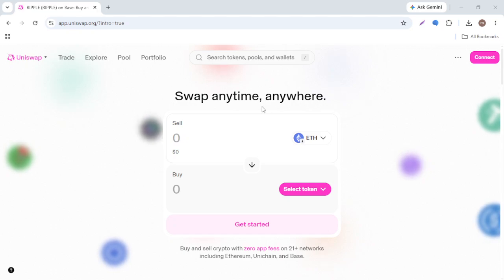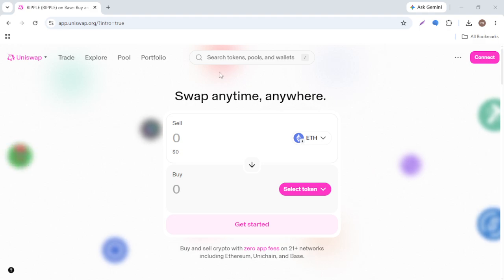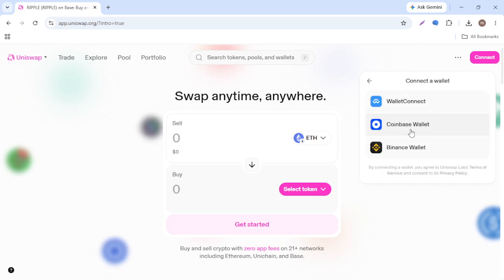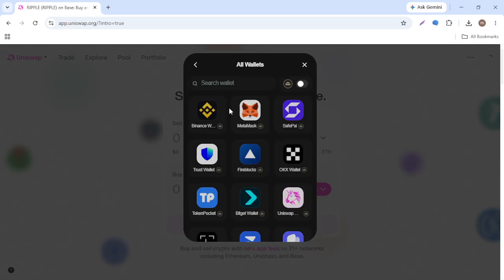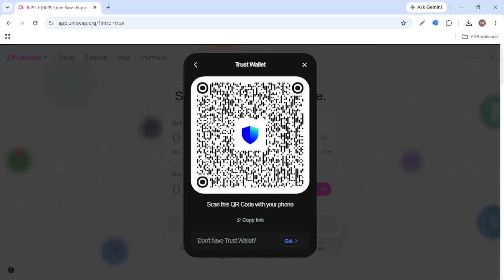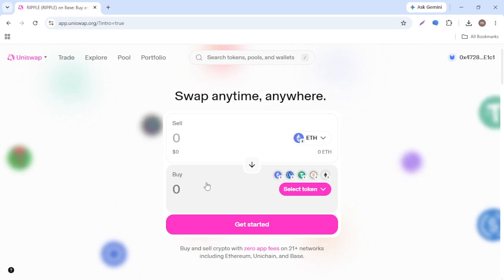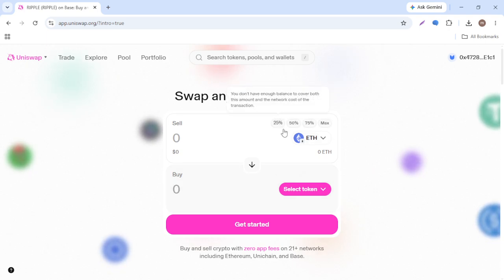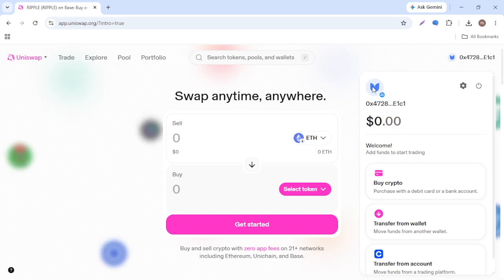How To Connect Trust Wallet To Uniswap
This tutorial provides a clear, step-by-step guide on how to securely connect your Trust Wallet to the Uniswap decentralized exchange. You will learn how to navigate the connection process using the WalletConnect protocol and understand the necessary security permissions required for the integration. By the end of this video, you will be prepared to manage your assets, swap tokens, and participate in liquidity pools with confidence.

⏱️ **Video Chapters**
00:00 - Introduction
00:14 - Initiating the Connection Process
00:22 - Selecting Trust Wallet from Supported Options
00:29 - Using Mobile App and WalletConnect QR Codes
00:45 - Reviewing and Approving Connection Requests
01:07 - Verifying Successful Connection
01:20 - Security Best Practices: Disconnecting Your Wallet